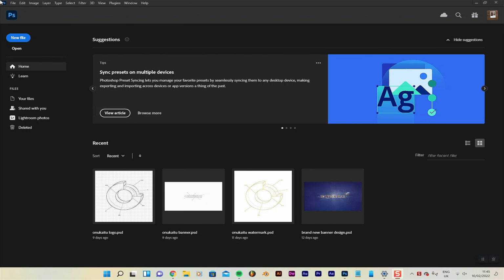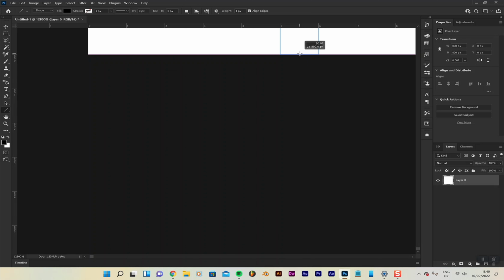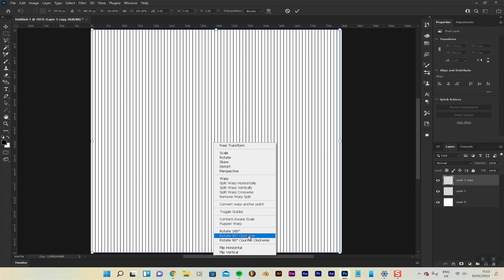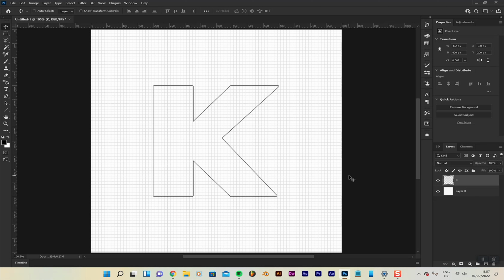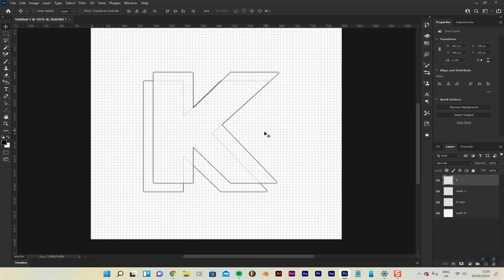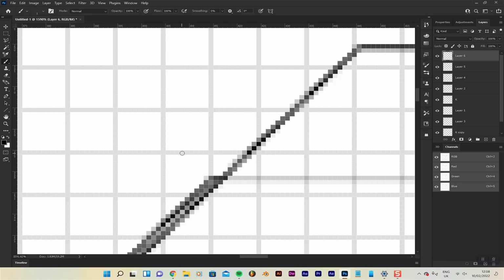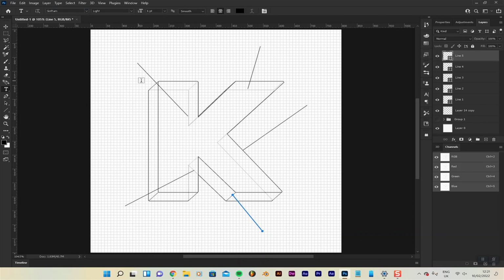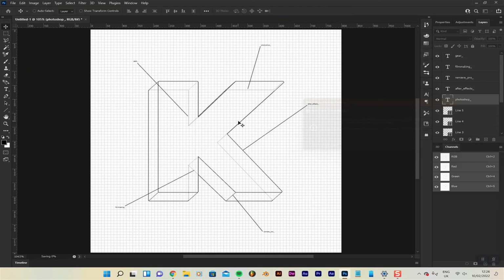Photoshop Tutorial | Graphic Design Series: E01 - How to Make a Logo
Learn how to create your very own 3D looking wireframe logo in the style of a sketch / drawing.

Gear:

- Canon 250D
- Manfrotto Tripod
- GVM 3 point Light Kit

1. No Spirit - Glowing Lights
2. dryhope - somewhere else
3. Eisu - Sheets
4. Casiio x Sleepermane - Phantasm
5. Project AER x WYS - After Sunset
6. Tenno - Luna
7. Sebastian Kamae x Intoku - Lucid
8. Epektase x j'san - Contemplation
9. Casiio x Sleepermane - Signals
10. Phlocalyst x Living Room - Feelings
11. Pandrezz - Blind Forest
12. SwuM x chief. - Show me How